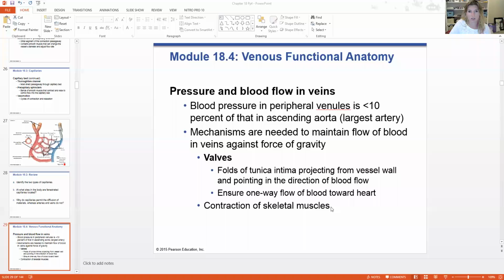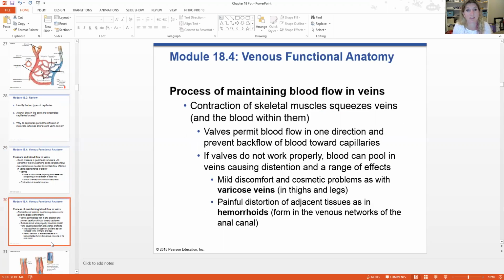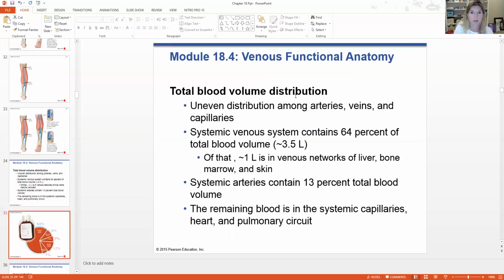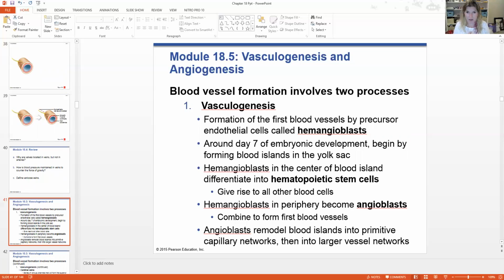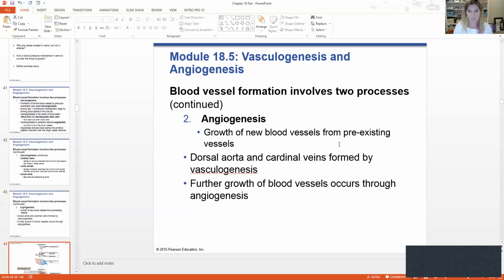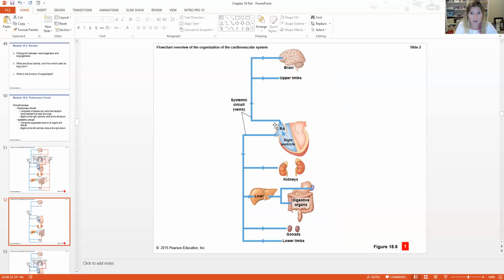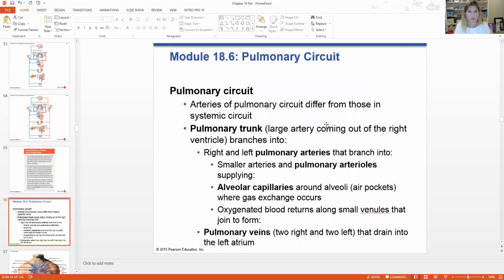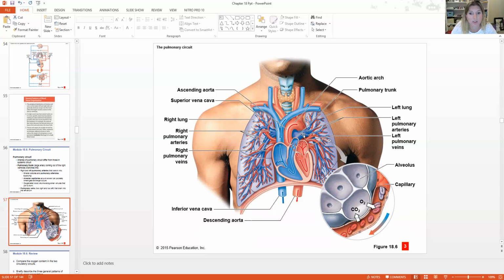Chapter 18 Part 3